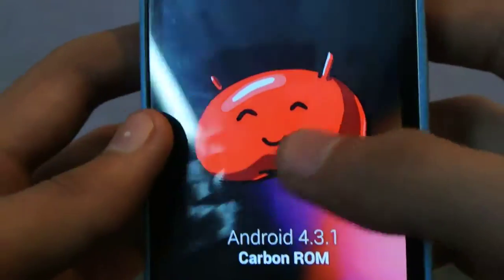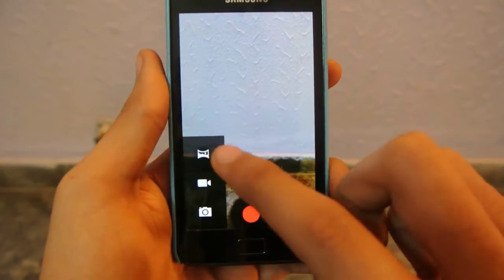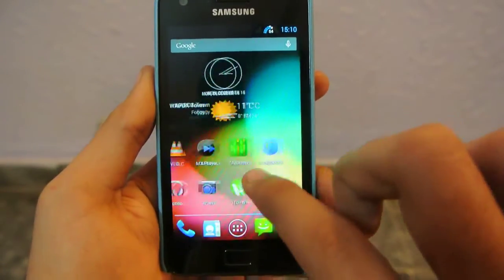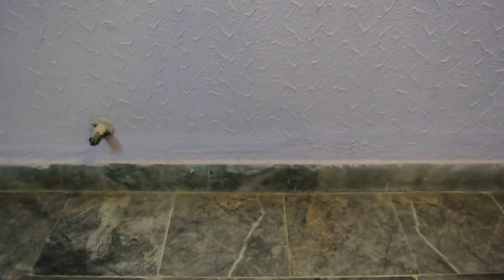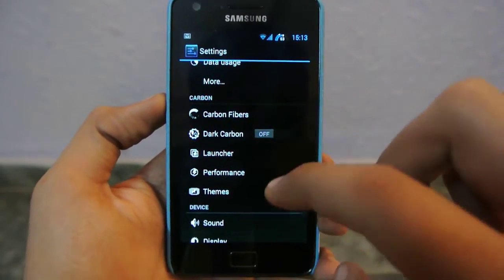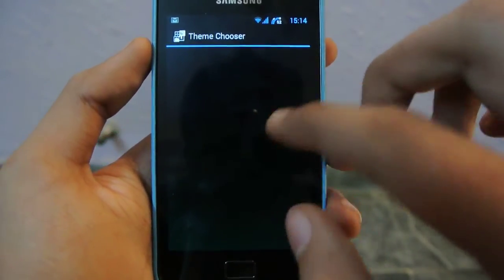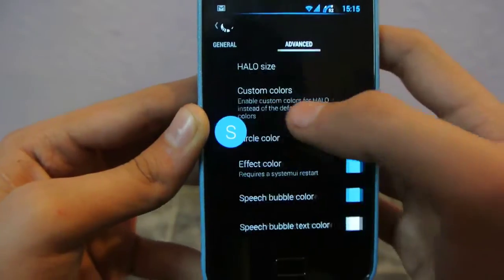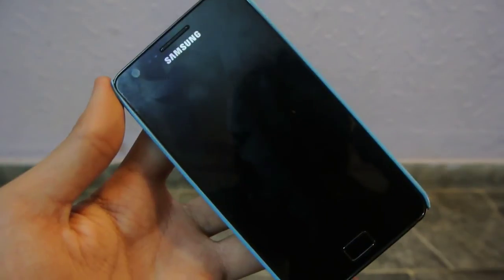Carbon ROM 4.3.1 For Galaxy S2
Carbon rom 4.3.1 is available for gt i9100. its very stable for daily use.